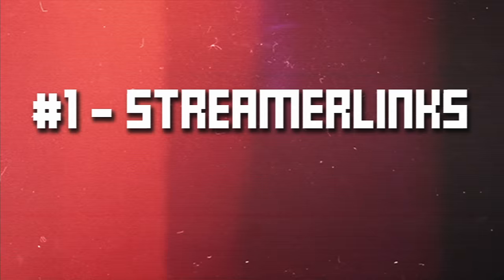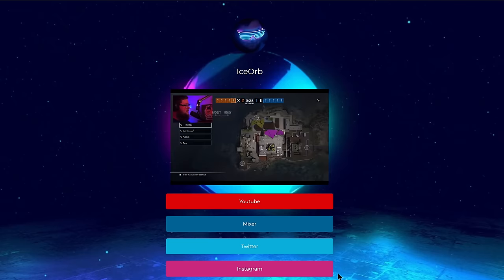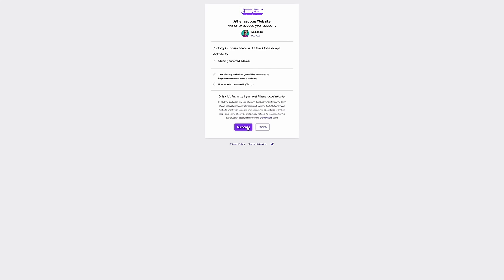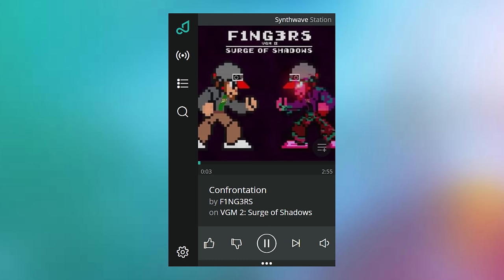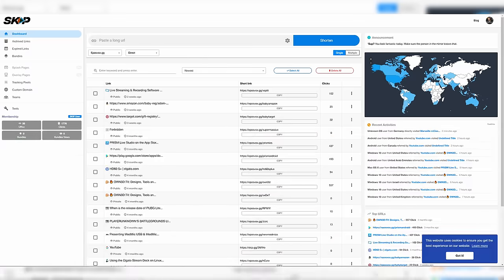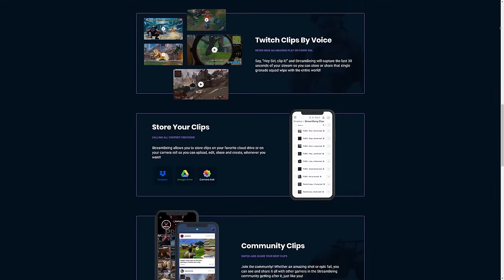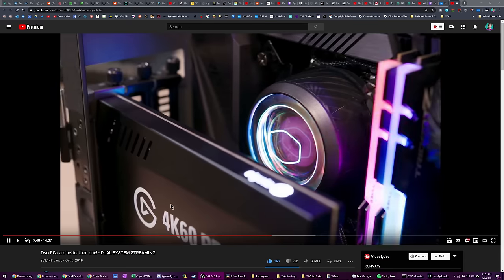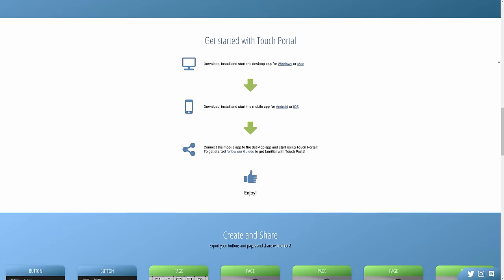6 FREE tools that make streaming a LOT easier | Stream Guides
6 FREE tools to make better live streams, and a little bonus too! That's what today's video is all about. Not everyone has the money for a stream deck, a music subscription service, etc. so today's video is for those of you who just want to improve your live stream for free.

These tools allow you to improve your stream or your stream workflow, for free, in a way that actually helps things run more smoothly with less work on your part. Sounds great, right?!